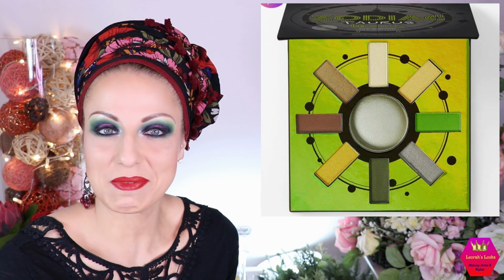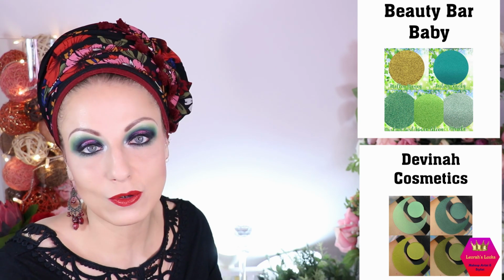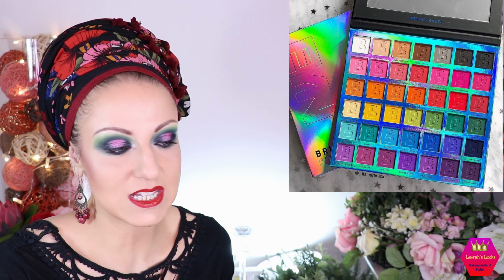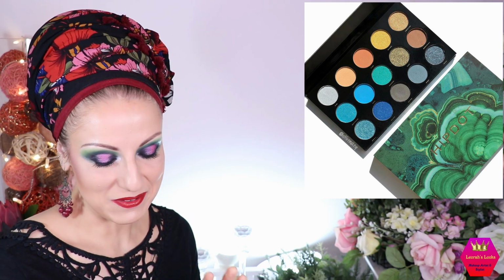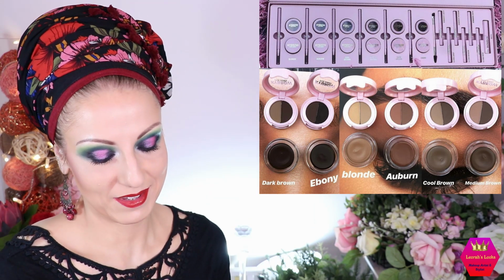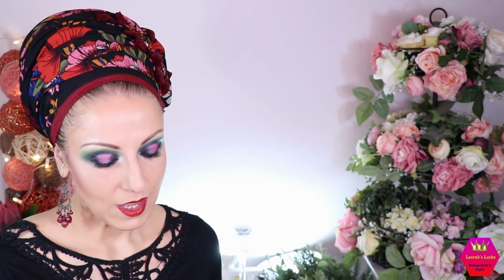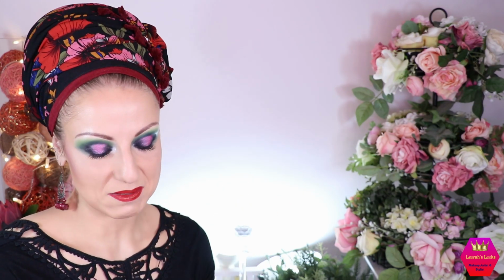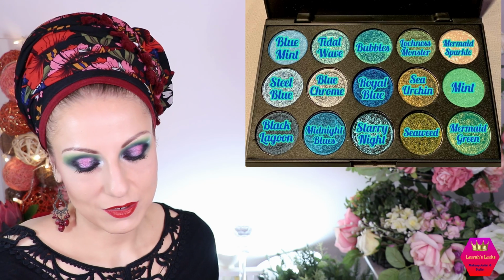New Makeup Releases 17/2019 | Alien Cosmetics | The Collective Cosmetics | Emby Boutique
Hi Everyone and welcome (back) to my Beauty & Lifestyle Channel! I’m so glad you are joining me for this week’s  ‘New Makeup Releases’ video which I’m doing once a week. My purpose is not necessarily to cover every single new release, but to share my thoughts about some that caught my eye throughout the last week. I hope you will enjoy the video. (The content of all my videos reflects my personal opinions and experiences.)

***BRANDS & PRODUCTS MENTIONED***

Oceanic Palette (Sneek Peak)
‘Spectral’ Eyeshadow Palette
*Emby Boutique
Mermaid Palette

-‘8C Cool Pro’ Blush Palette
-‘The James Charles’ Artistry Palette

-‘Wannabe’ Mineral Baked Bronzer
-‘Waka Waka’ Mineral Baked Bronzer

-‘The Rainbow’ Eyeshadow Palette

-‘Velvet Matte’ Lipstick (09 Red Velvet Cake)

-‘Everlasting’ Lip & Eyeliner (92 Iconic Red)

-‘Infaillible’ Gel Crayon 25h, Waterproof (Black)
-‘true match’ Minerals, Mattifying Powder (Translucent)
-‘Infaillible’ 24h Concealer Pomade (01 Light)
-‘Infaillible’ 24h Concealer Pomade (20 Peach)
-‘Age Perfect’ Brow Magnifier (04 Taupe Grey)
-‘Infaillible’ Mattifying Primer
-‘True Match’ Super-Blendable Foundation (3.D/3.W  Golden Beige)
-‘The Match’ Concealer (1.N Ivory)
-Volume Million Lashes excess Mascara (Black)
-False Lash Superstar Mascara (Black)

-Prep+Prime 24-hour Extend Eye Base
-Pro Longwear Paint Pot (A48 Soft Ochre)

-‘Photoready’ Perfecting Primer (01 Translucent)

-BROWdrama 12h Sculpting Brow Mascara (Medium Brown)
-Eyestudio Gel Eyeliner (Blackest Black)

-EasyLiner Eyes U054B (black)